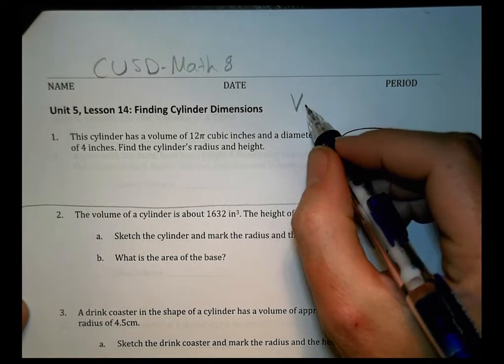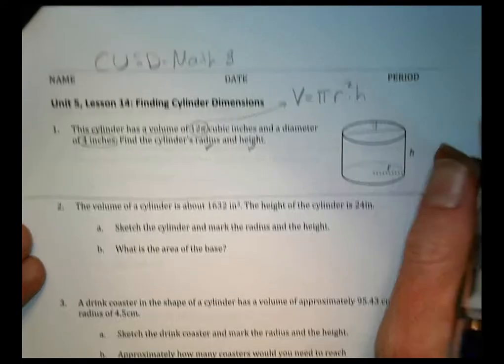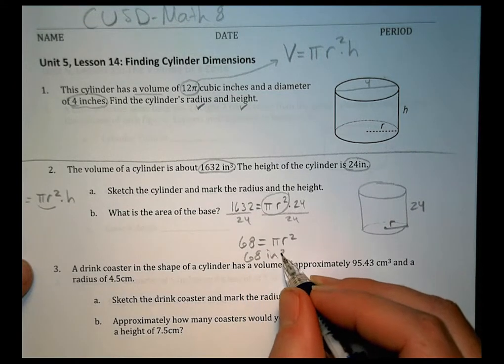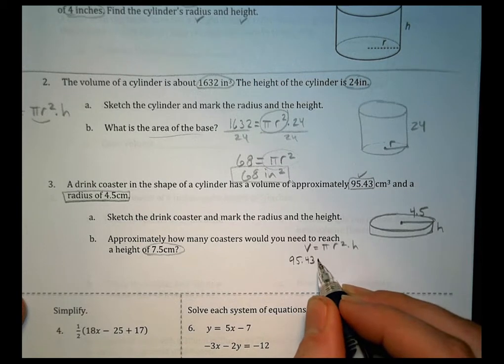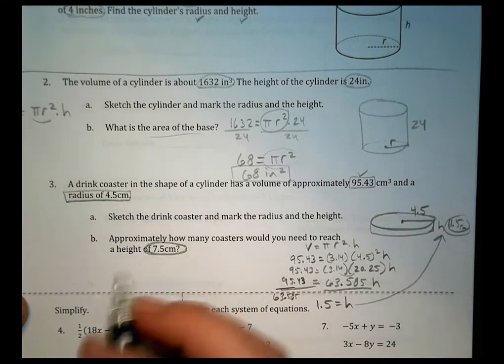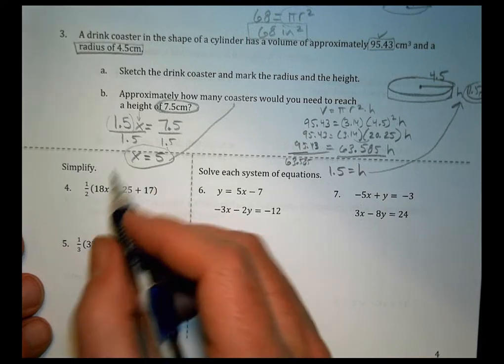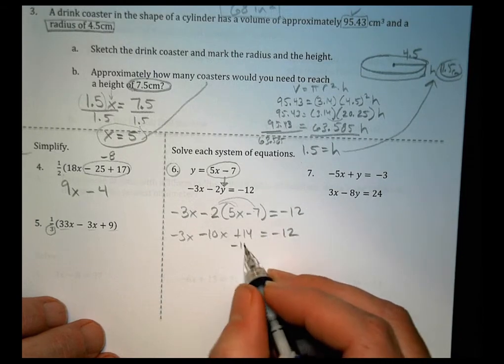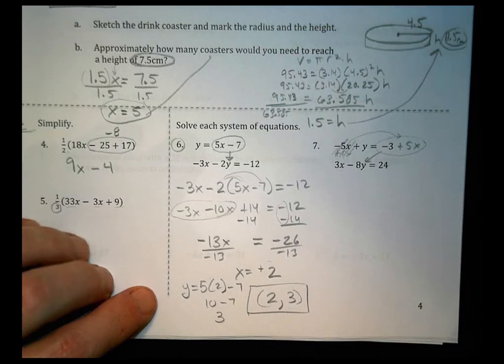8 5 14 CUSD Homework Help Morgan